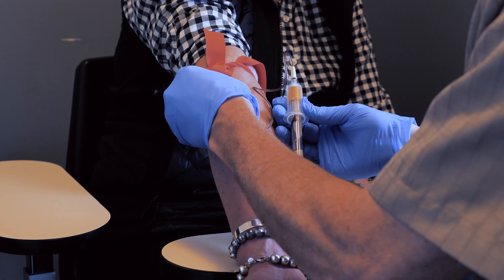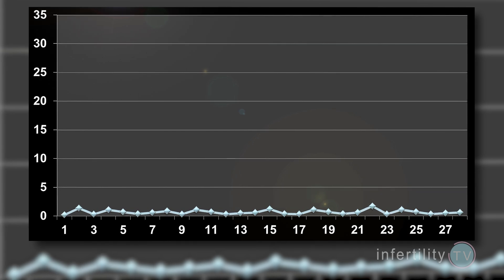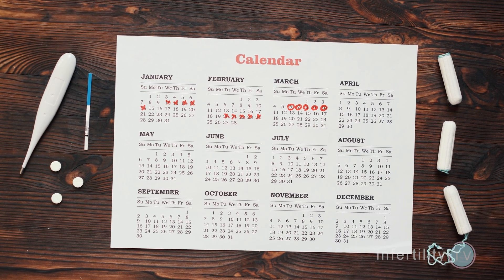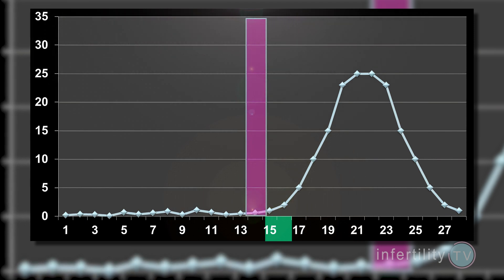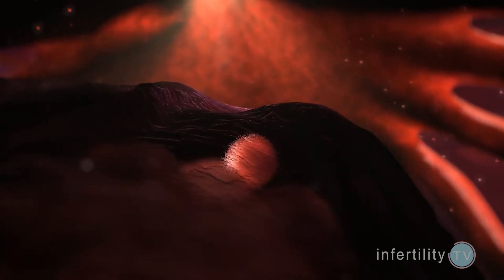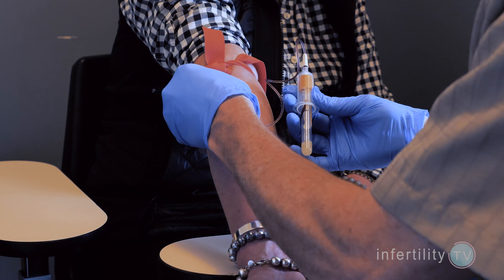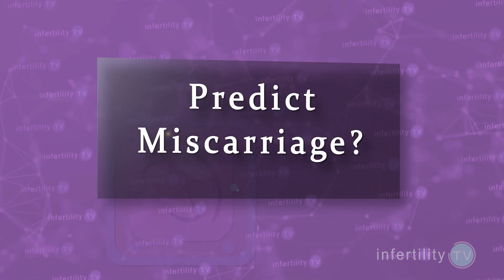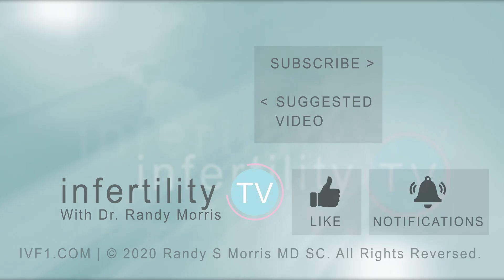Progesterone - Is your level too low? Too high? What does your number mean?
Progesterone is the hormone used to confirm that a woman ovulated. Interpreting progesterone levels can be confusing. Finally, a clear explanation by Dr Randy Morris MD-The BOARD CERTIFIED fertility expert with weekly TTC tips on InfertilityTV

Chapters:
0:00 What does this progesterone level mean?
0:41 Progesterone levels in women who don't ovulate
1:04 Progesterone levels in women who do ovulate
1:39 Low progesterone = failure to document ovulation
1:49 Four Possibilities for why progesterone levels could be low
2:50 What do progesterone levels less than 10 mean?
3:15 Reasons why progesterone level might be less than 10
4:00 FAQs about progesterone